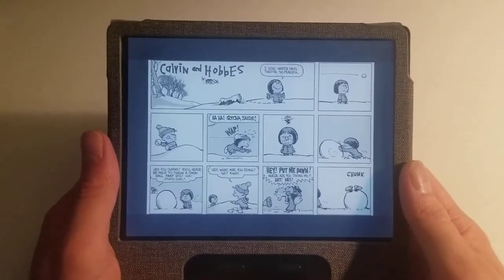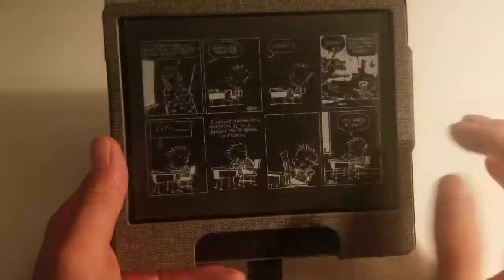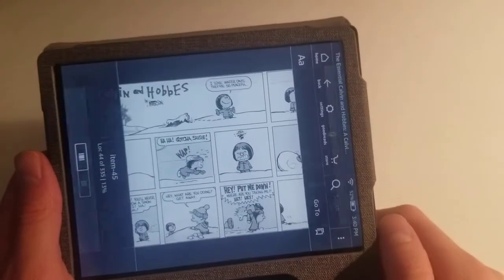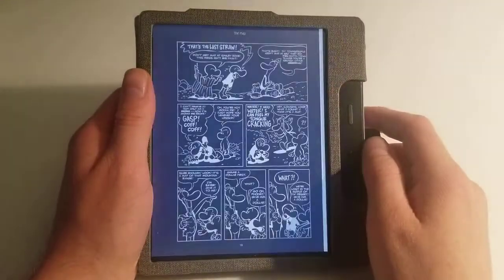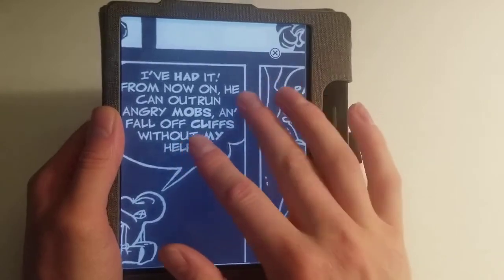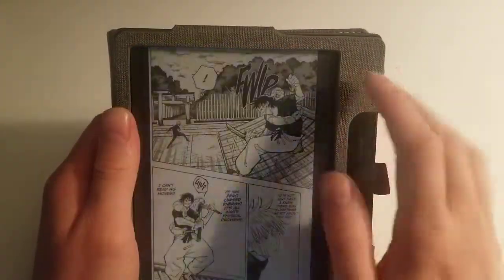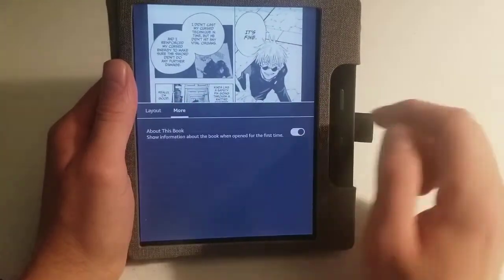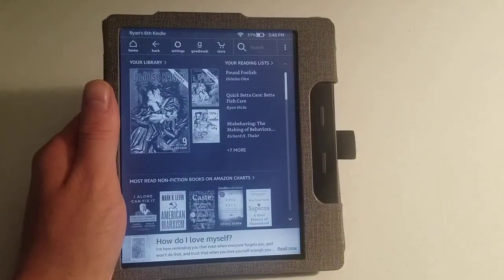How comics and Manga look on Amazon Kindle Ereaders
Here are 3 sample comic and Manga style book on the Amazon Kindle Oasis E reader.